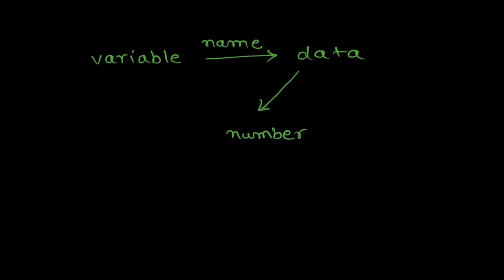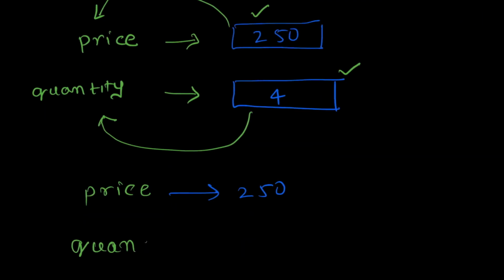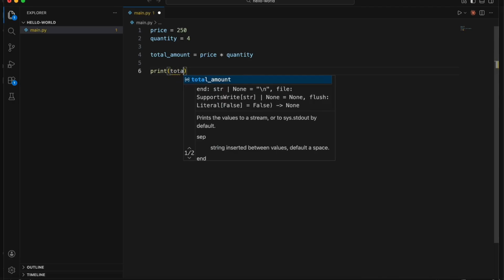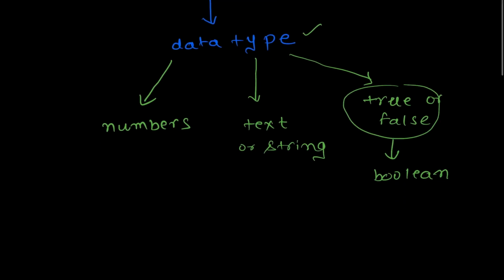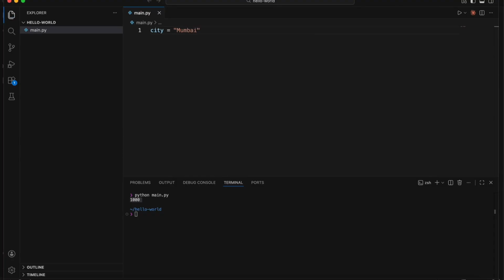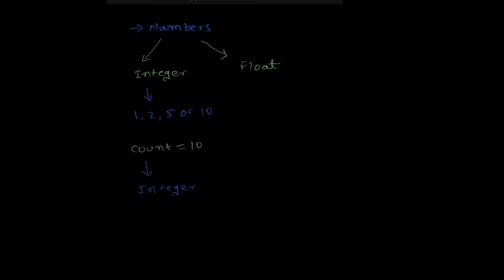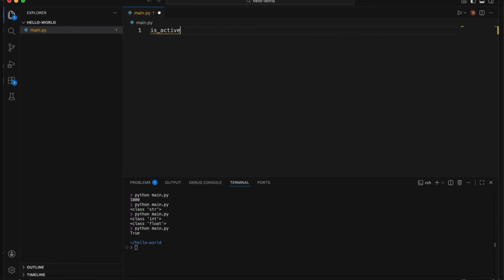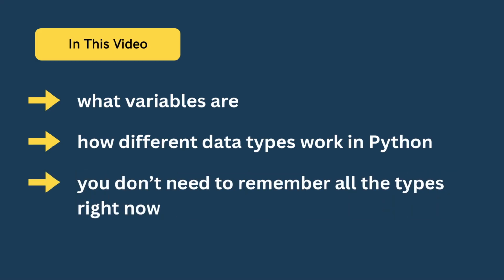Python Variables and Data Types Explained | Python for Data Science Beginners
In this lesson, you’ll learn Python variables and data types step by step, using simple examples that reflect how Python is actually used in data science work.

This video is part of a Python for Data Science beginner course and is designed for learners who are starting from scratch or revising fundamentals.

-What variables are in Python and why they matter
-How Python stores values using variables
-Common data types used in Python programming
-String data type with examples
-Numeric data types: integers and floats
-Boolean data type (True and False)
-The None type and when it is used
-How variables and data types appear in real data scenarios

All examples are explained slowly and clearly, so you can follow along even if this is your first Python lesson.

-Beginners learning Python for data science
-Students starting Python programming from basics
-Learners preparing for data analyst or data science roles
-Anyone confused about Python variables and data types

Variables and data types are the foundation of Python.

If these basics are not clear, topics like data cleaning, pandas, machine learning, and visualization become harder later.

This lesson focuses on understanding, not memorizing.

Topics covered
-Python string, integer, float, boolean
-Python fundamentals

Part of a complete Python for Data Science series

This video continues from the setup lesson and prepares you for upcoming topics like:
-Lists and tuples
-Dictionaries and sets
-Working with real datasets

Practice suggestion

Run the examples shown in the video.

Change the values. Check their types.

That’s the fastest way to understand Python.

I’m Aqsa Zafar, and on MLTUT, I teach data science and machine learning in a simple, structured way, focused on real understanding and practical learning.

Watch the next lesson to continue building strong Python fundamentals for data science.